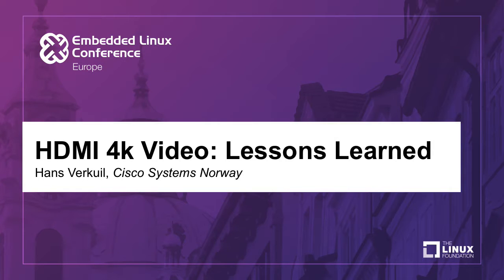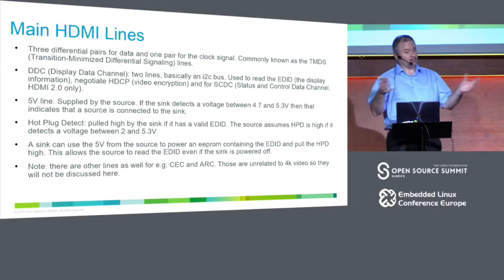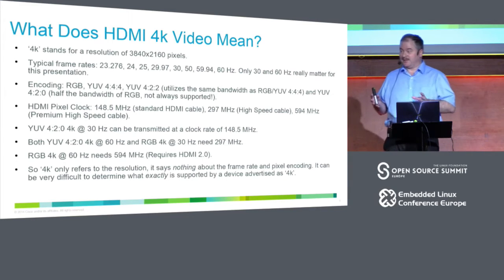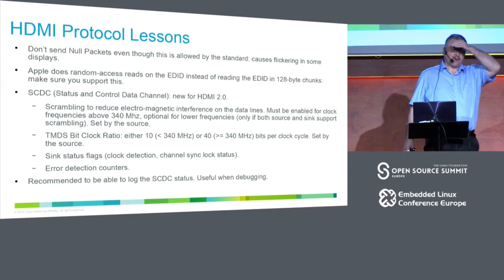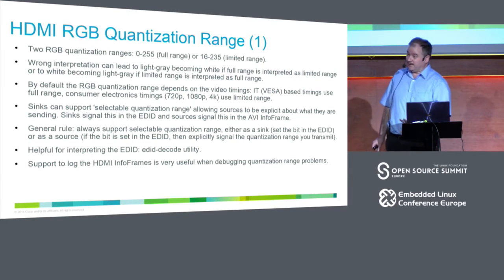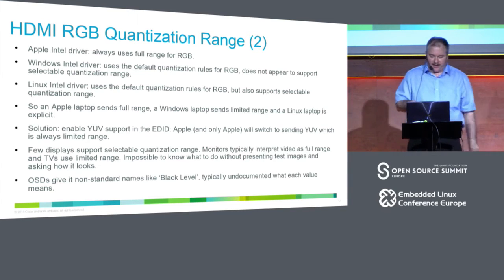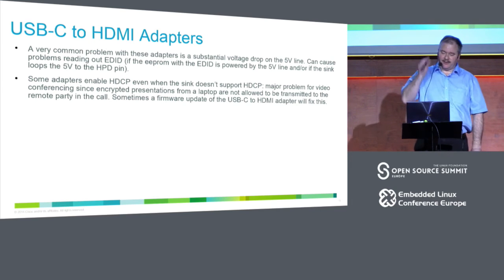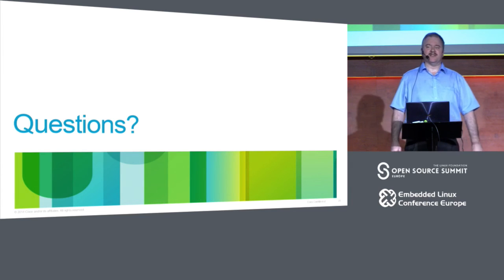HDMI 4k Video: Lessons Learned - Hans Verkuil, Cisco Systems Norway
So you want to support HDMI 4k (3840x2160) video output and/or video capture for your new product? Then this is the presentation for you! I will describe the challenges involved in 4k video from the hardware level, the HDMI protocol level and up to the kernel driver level. Special attention will be given to what to watch out for when buying 4k capable equipment and accessories such as cables and adapters since it is a Wild, Wild West out there.

About Hans Verkuil
Hans Verkuil started contributing patches to the MPEG encoder/decoder ivtv driver in early 2004 and it snowballed from there. Since 2013 he is the video4linux co-maintainer responsible for V4L2 bridge drivers and video receivers and transmitters. Since 2016 he also maintains the HDMI CEC framework. He lives in Oslo, Norway, working as a senior R&D software engineer at Cisco Systems Norway, developing - surprise! - video4linux drivers.